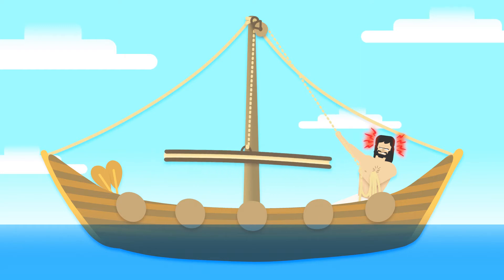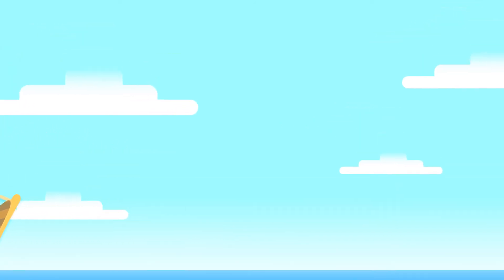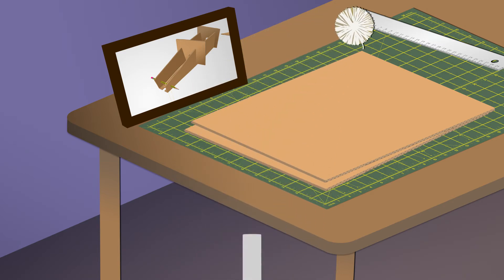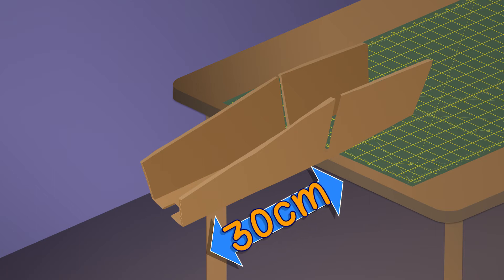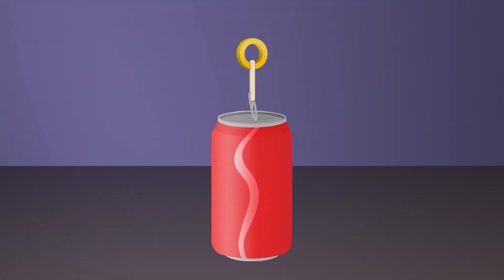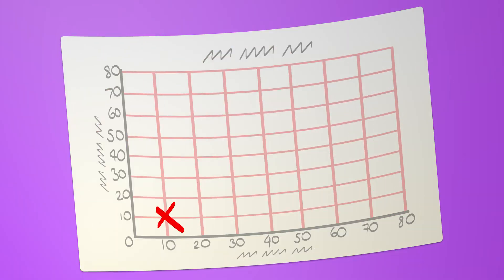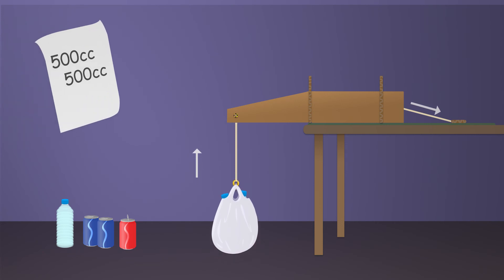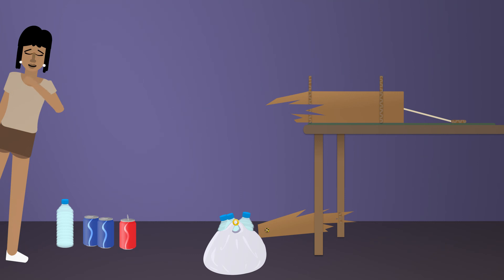Cardboard Crane Animated Explainer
Rules
Using only around four or five 20-40cm square sheets of cardboard, around 4 – 6mm thick, build a crane arm that will stick out from a table or chair by 30cm.
Use string and a simple, low friction pulley wheel made from a keyring, paperclip or a similar circle of metal or plastic, to lift as much weight as possible before the crane arm breaks.  You can attach a plastic bag and use bottles of water (One centilitre = 1g) or packets of food with their weights marked on as the load for your crane.
Scoring
Add up the total number of grams that could be held before the crane arm breaks and divide it by ten for your final score
Mass in grams held by crane ÷ 10 = SCORE
Example: 1220g divided by10 = 122
Your score:

SCORE:

Submitting your score to the World Challenge Club global competition
You will need to create an account by clicking the green REGISTER button.   You can then navigate to the WCCMX Challenge area and submit your score to earn certificates and prizes.
Sharing your creations with us for future episodes and galleries
Note: Avoid using your names on video and check with responsible adults before sharing.